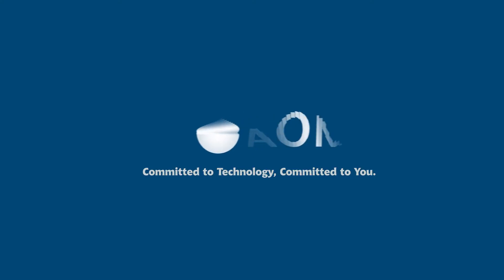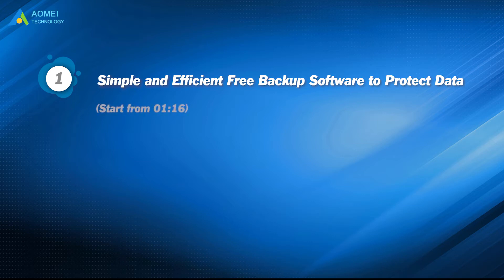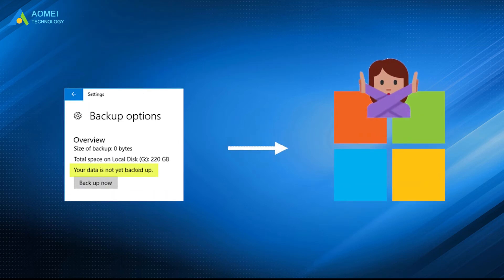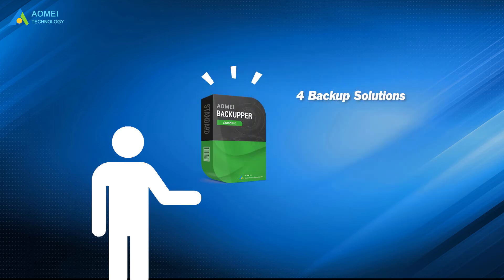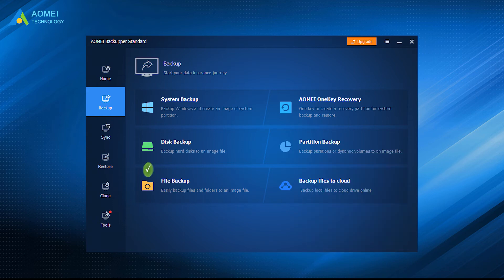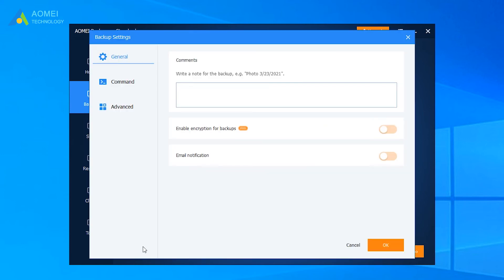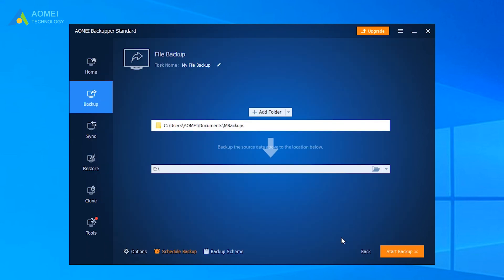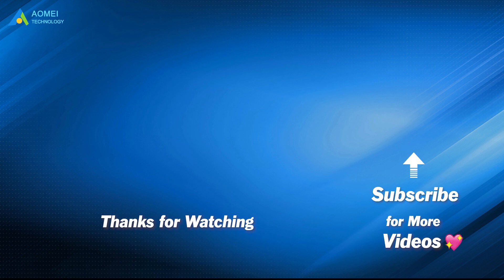Windows 10 File History Your Data Is not yet Backed Up (Solved)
✅ 【Your Data is Not Yet Backed Up Windows 10】
⏰ 0:00 Start
⏰ 01:16 Simple and Efficient Free Backup Software to Protect Data
⏰ 02:11 How to Solve Your Data Is not yet Backed Up in Windows 10

✅ 【Detail】
Many people find that their data cannot be backed up normally using File History, the error message is “your data is not yet backed up”. After a period of time, this problem is solved without any prompts. It’s said this problem was solved by Microsoft, but they don’t admit the problem.

In order to avoid the recurrence of this situation, users are able to use reliable backup software to back up their data, which can improve the security of data. I’d like to recommend Free AOMEI Backupper Standard to you.

It supports 4 backup solutions, file backup, system backup, disk backup, and partition backup. Thus, you can back up any items you want.
It supports scheduled backup at a fixed interval, including daily, weekly, and monthly.
It supports backing up only changed files with incremental or differential backup.
It has great compatibility with almost all Windows operating system and storage devices.

If you want to use AOMEI Backupper Standard to solve the problem that your data is not yet backed up in Windows 10, you can make a file backup. Here are the details.
1. Run AOMEI Backupper Standard to come to its homepage. You can click “Backup” on the left side and then select “File Backup”.
2. Click Add Folder or Add File to choose what you want to back up.
3. Choose a location you want to store the backup.
4. You can choose “Options or Schedule” to get more settings.
5. After you’ve finished this, click Start Backup to back up your system and data.